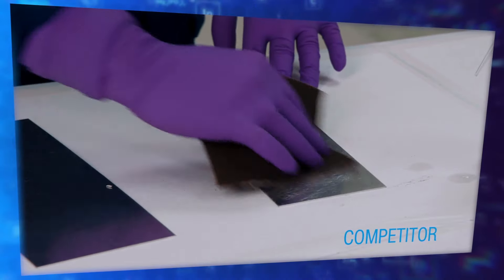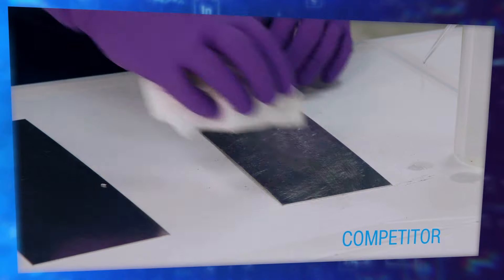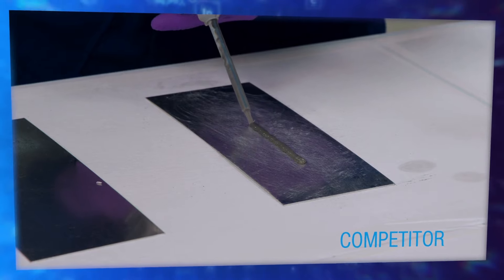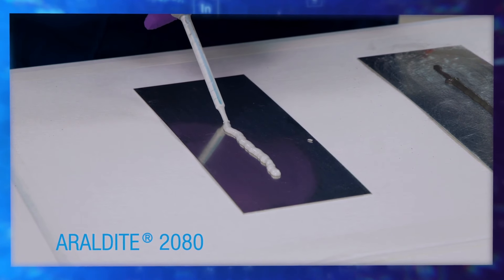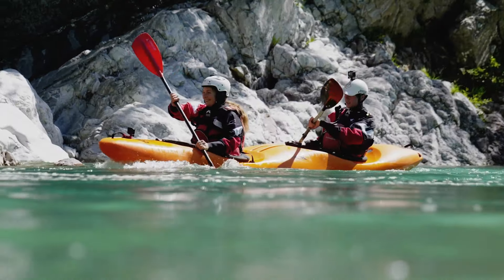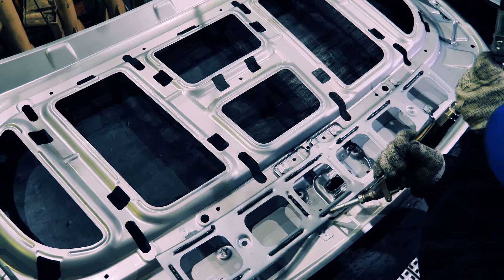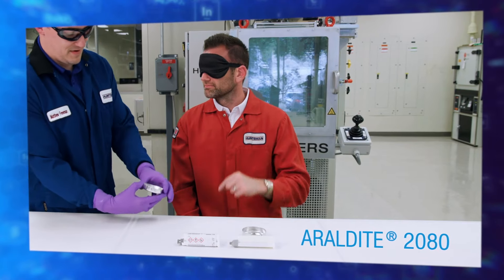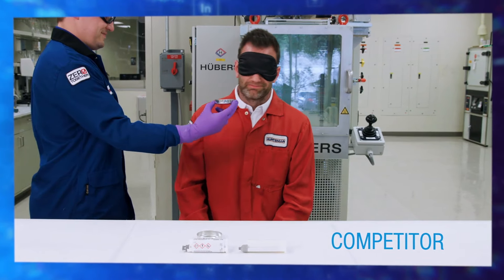ARALDITE® 2080 and 2081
Huntsman’s new ARALDITE® 2080 and 2081 low odor adhesives don’t require special PPE or specialized storage areas, because they’re non-flammable and have a lower toxicity profile. ARALDITE® 2080 and 2081 adhesives also have a 90% lower odor profile than most traditional MMAs on the market today.

When choosing an adhesive, in addition to performance properties, it’s important to consider how a particular material is handled and stored, not to mention adverse conditions for the person handling the adhesive.

 • Low Odor
 • High Strength
 • High Durablility
 • High Elongation for metals, composites and some plastics
 • Available in two versions of shorter and longer reactivity time